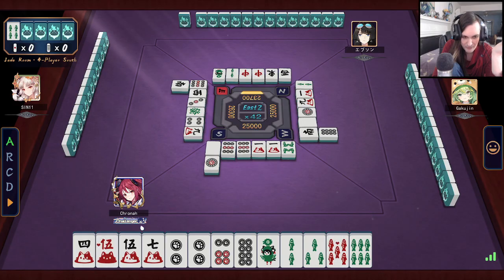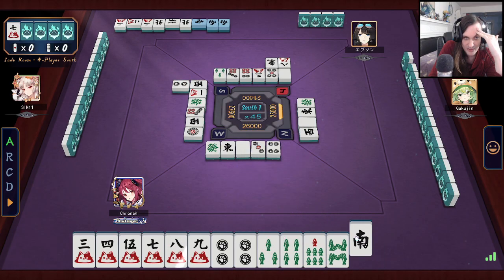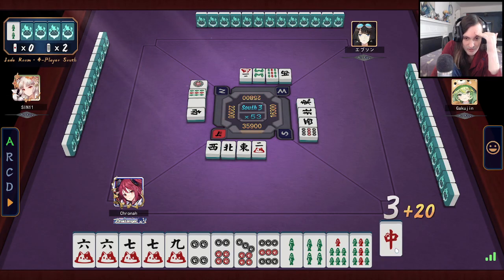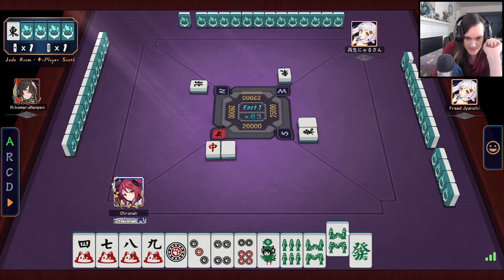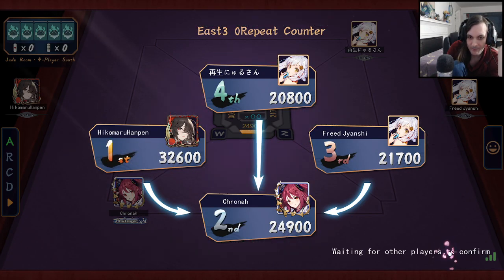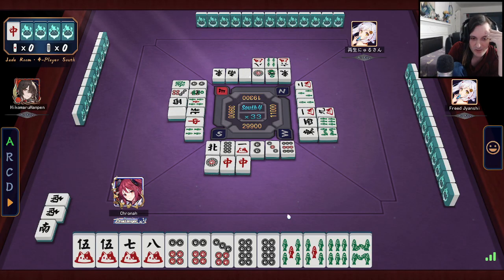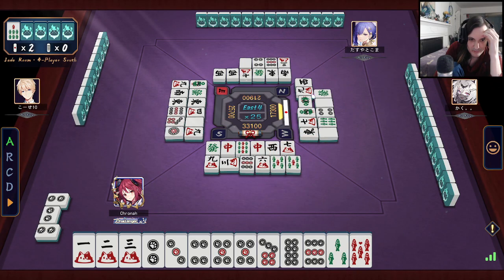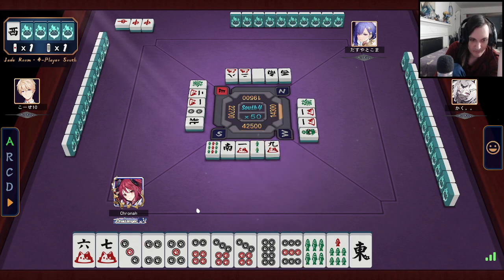Mahjong Soul jade room games! (Dec. 13, 2024)